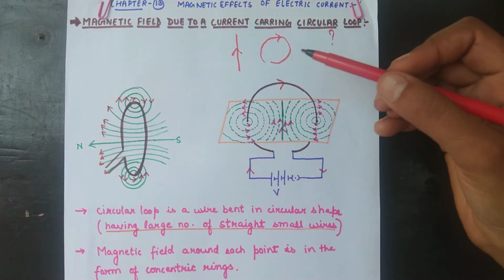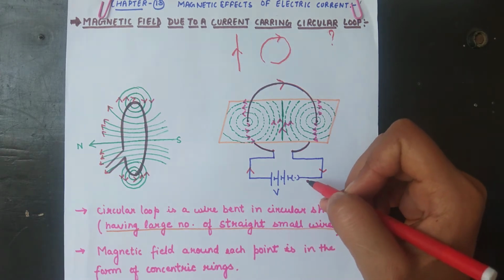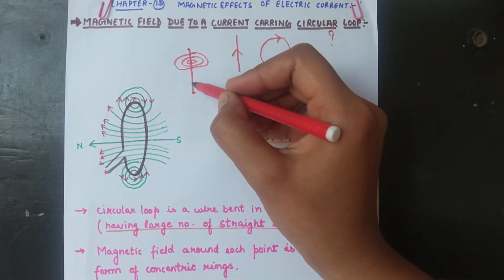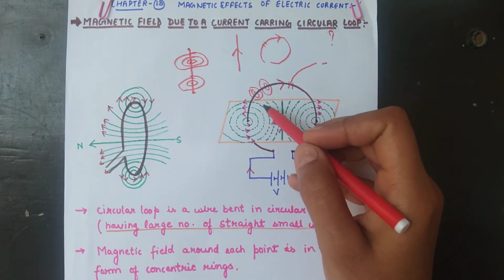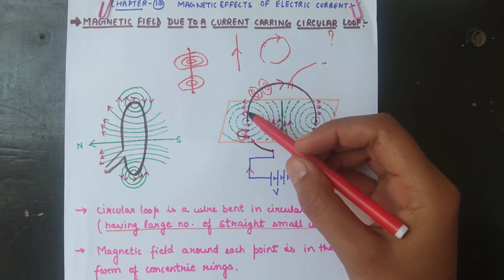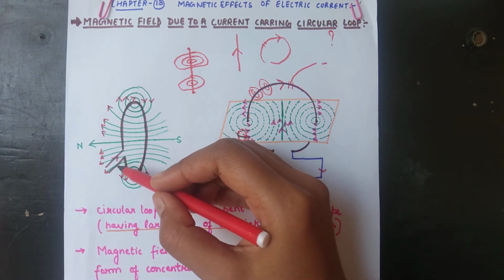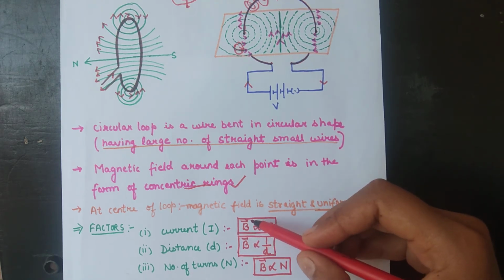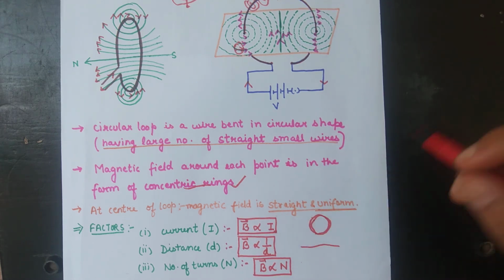Part 4: Magnetic field due to a current carrying circular loop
Class 10th
Chapter 13- Magnetic effect of electric current